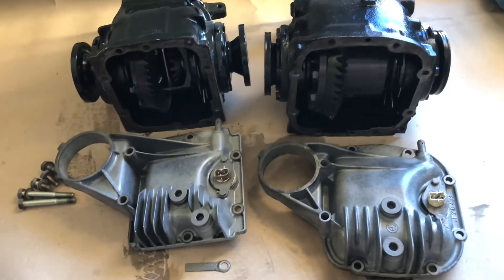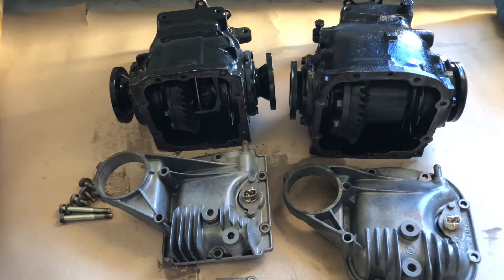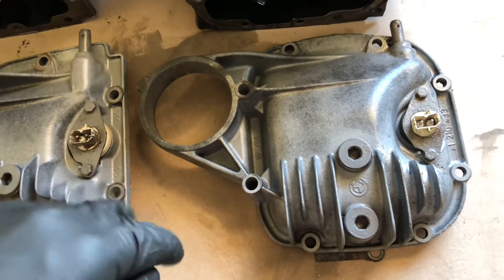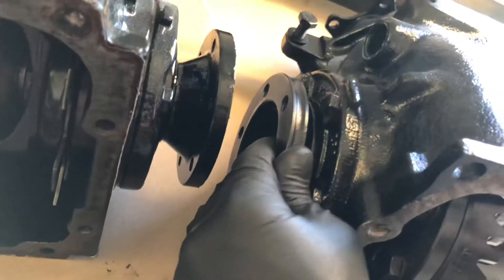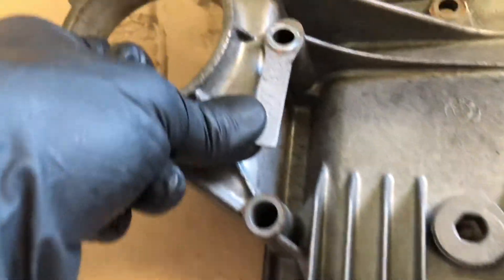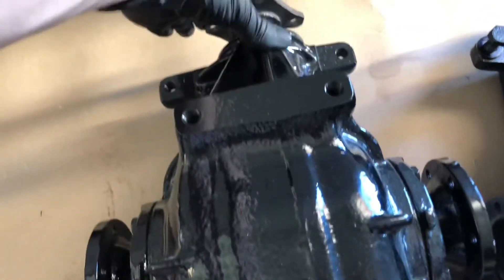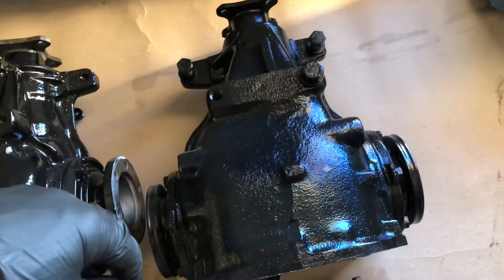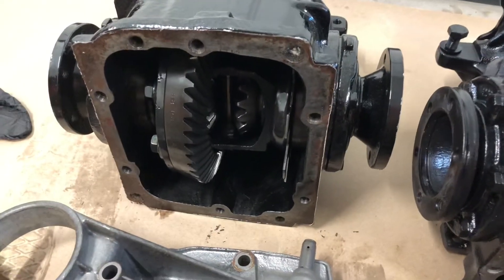Quick 10MIN guide for BMW differentials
WATCH THIS 10-MIN quick guide before choosing and buying your BMW differential (E28, E30, E34, E36, E31, E32) Video covers briefly diff case differences, modifications needed for usage and prepurchase checks, including how to check for LSD